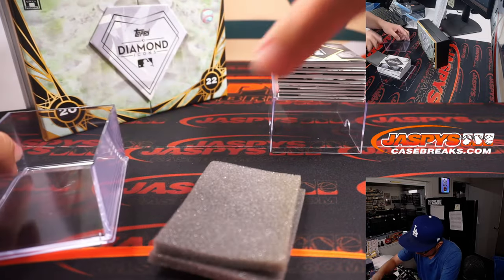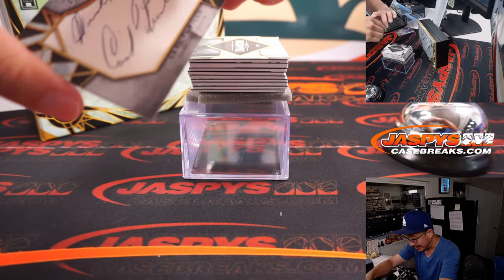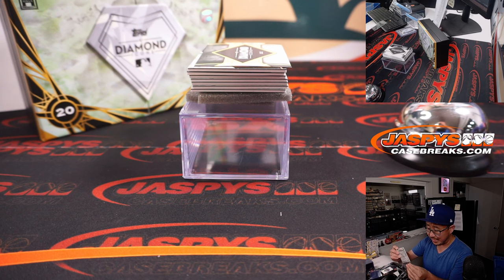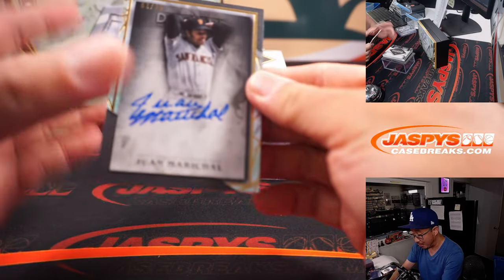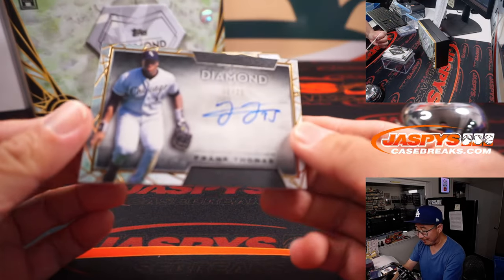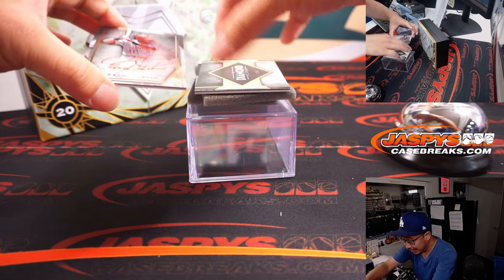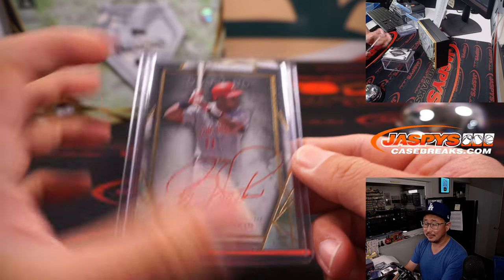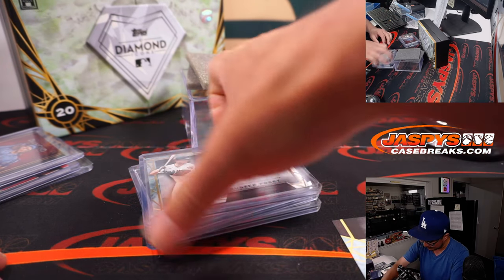OHTANI DIAMOND AUTO! ~ W, 08.17.22 ~ 2022 TOPPS DIAMOND ICONS BASEBALL 1-BOX BREAK #4 *PYT*